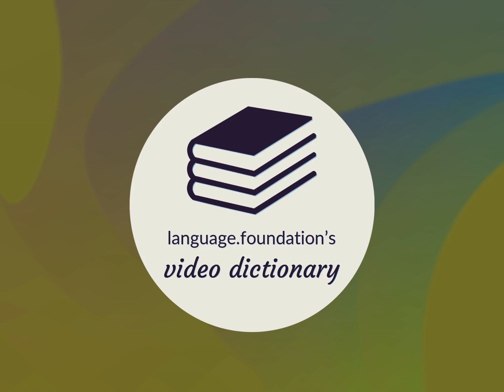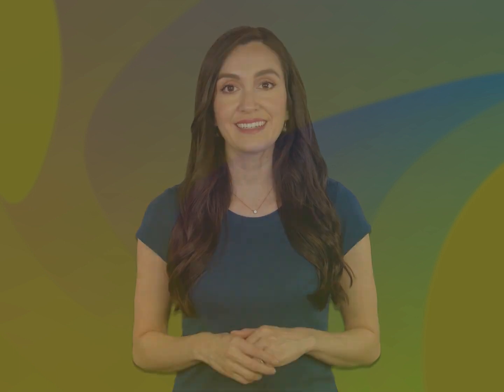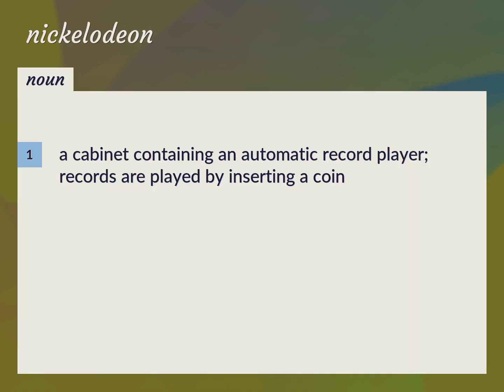Nickelodeon | meaning of Nickelodeon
What is NICKELODEON meaning?